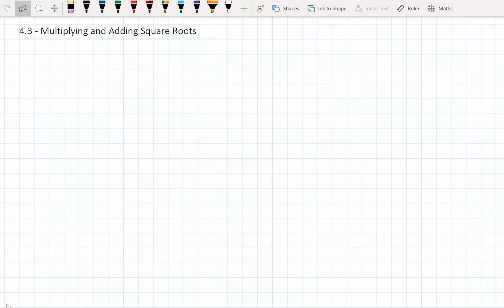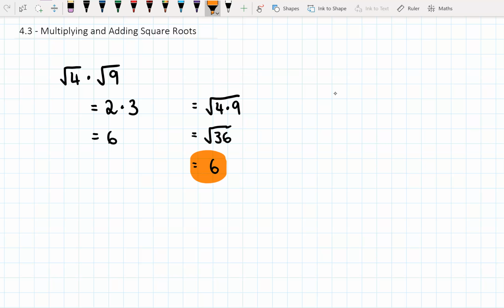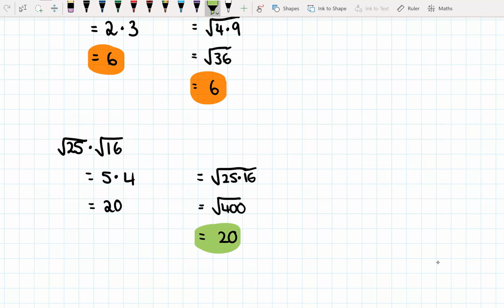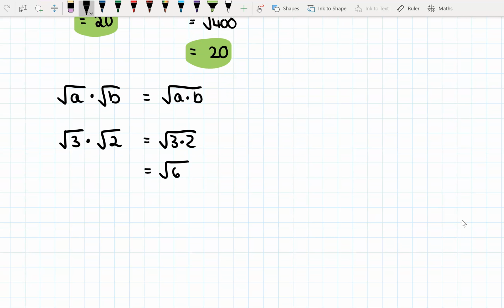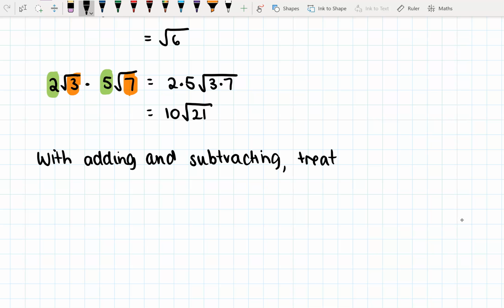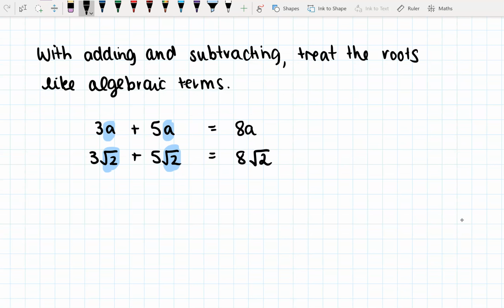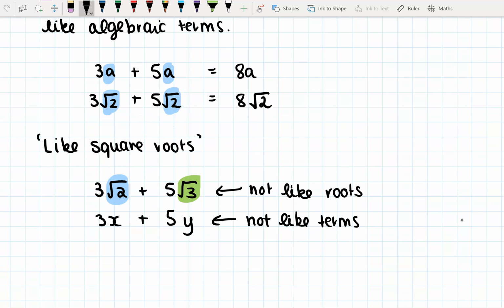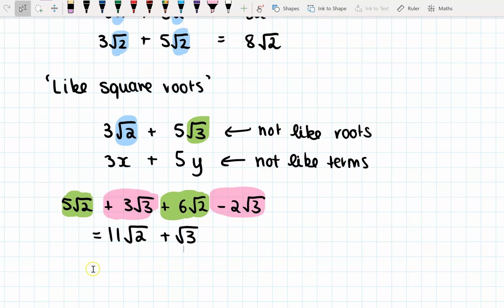vwo2 - Mathematics - Ch4 - 4.3 - Multiplying and Adding Square Roots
4.3 - Multiplying and Adding Square Roots

Hoofdstuk 4